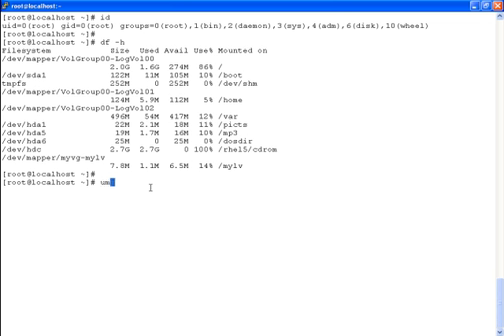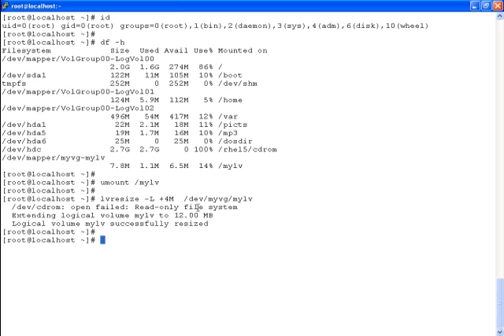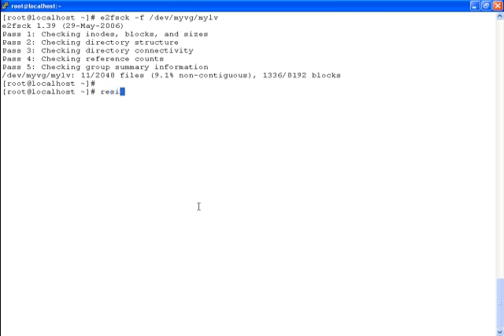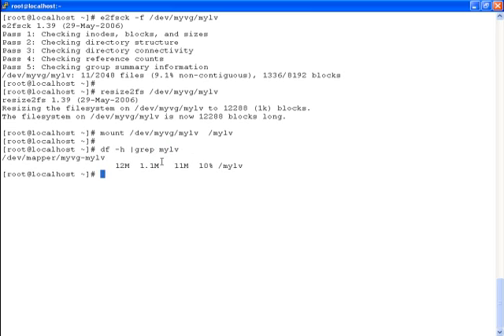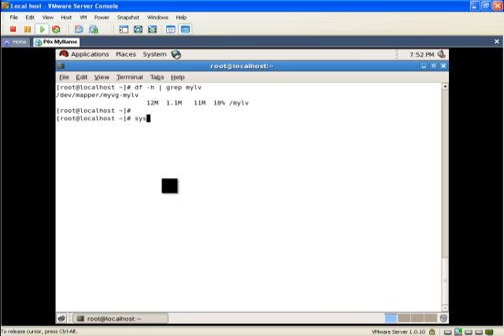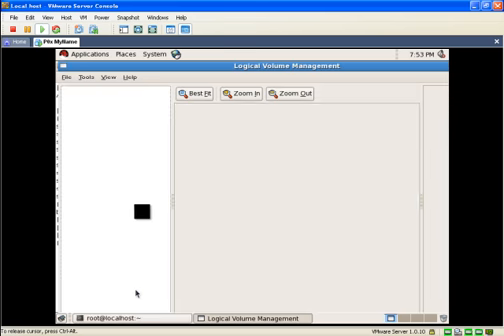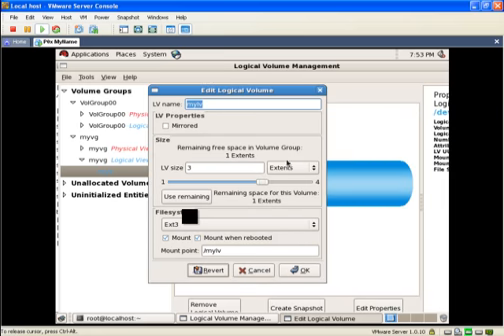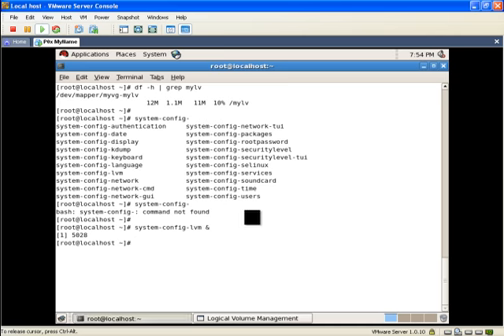SADS: Resizing LV (Logical Volume)